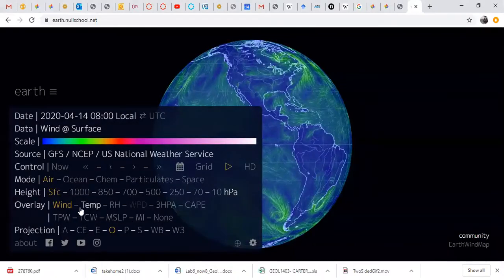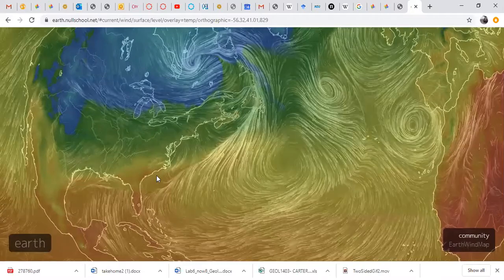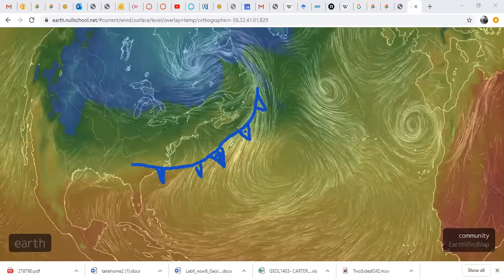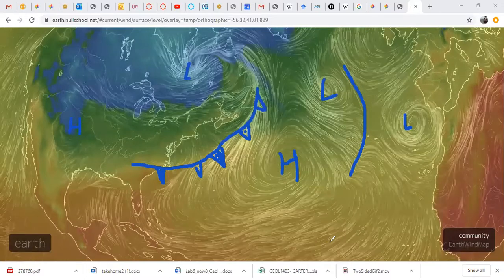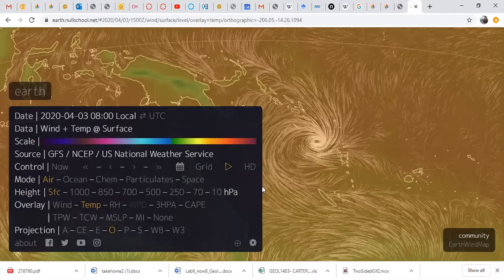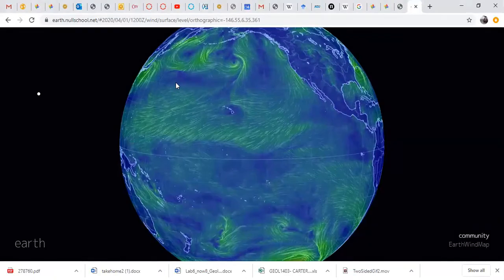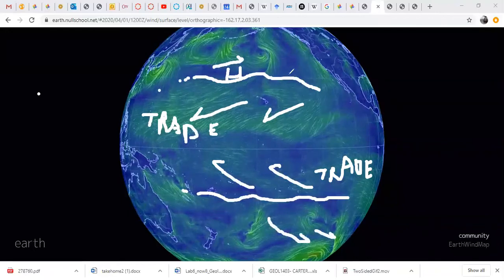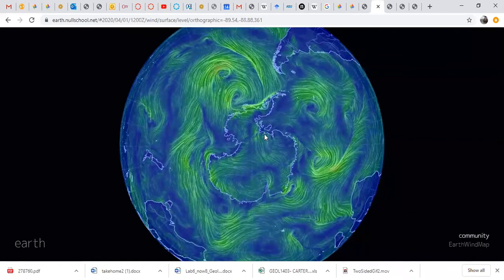wind belts earth sci (Frontal boundaries)